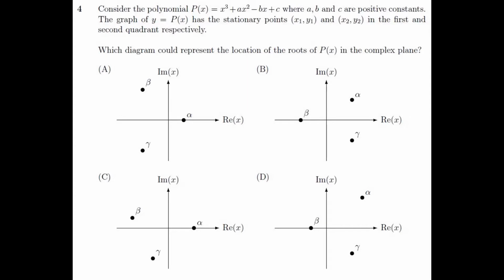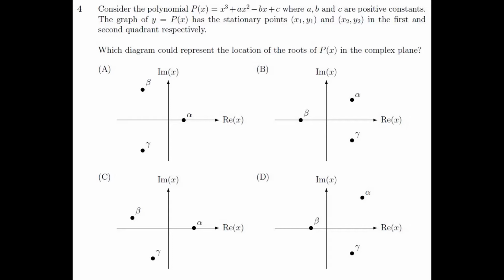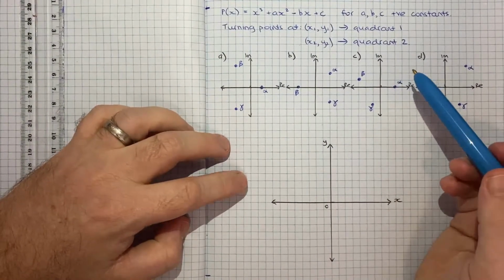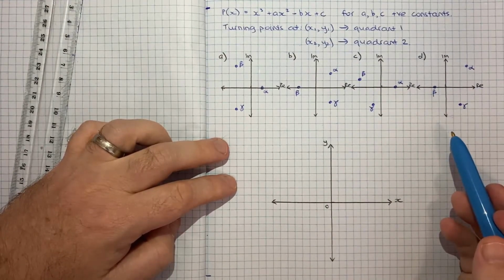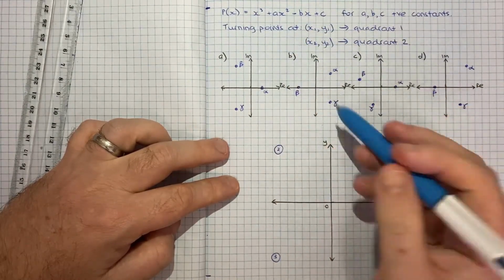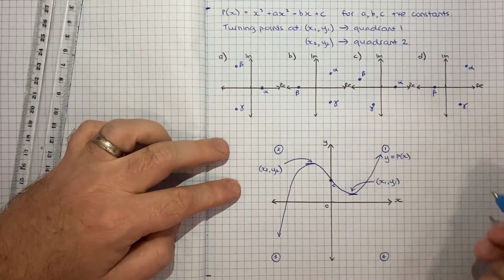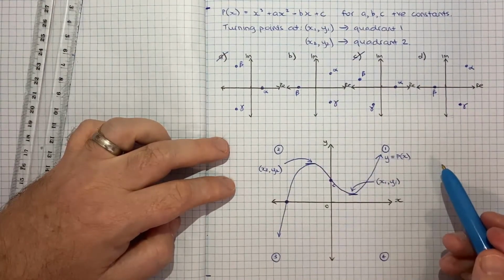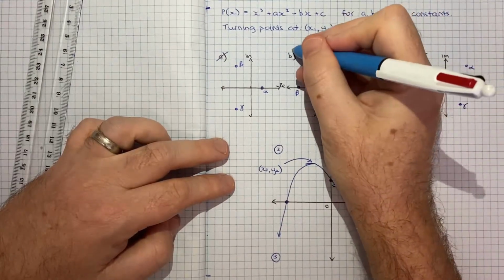How to answer Q4 of the 2020 HSC Mathematics Extension 2 BoS Trial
This is question 4 of the 2020 Bored of Studies trial exam for Mathematics Extension 2.